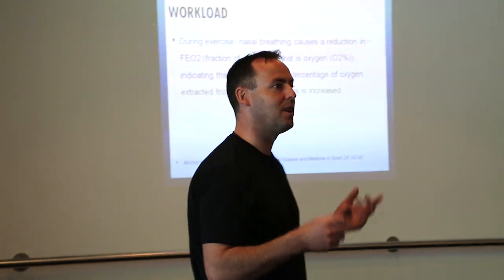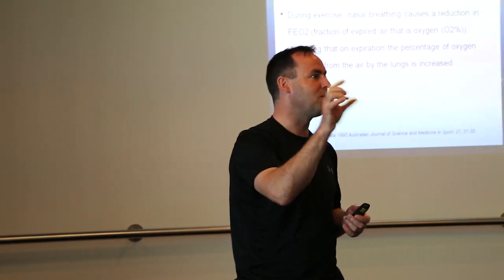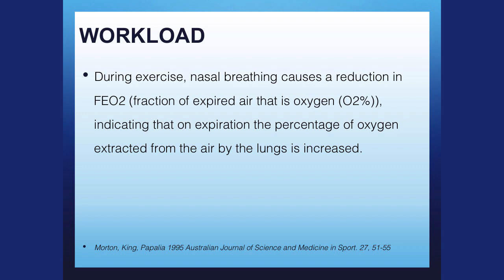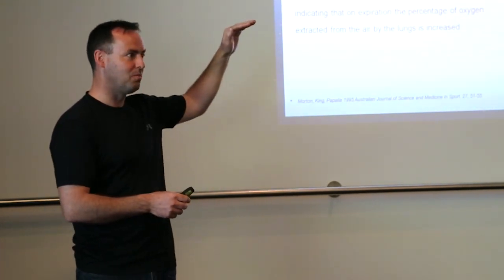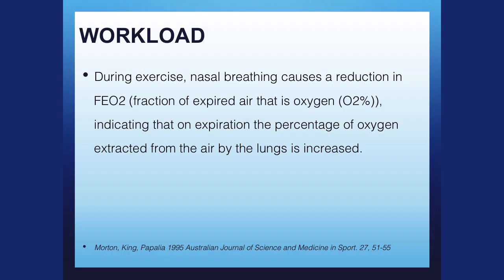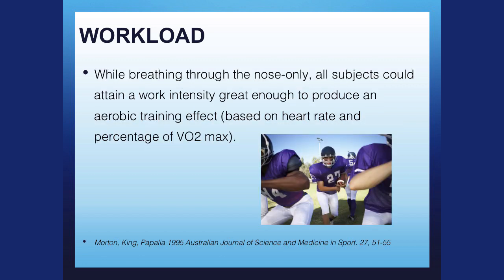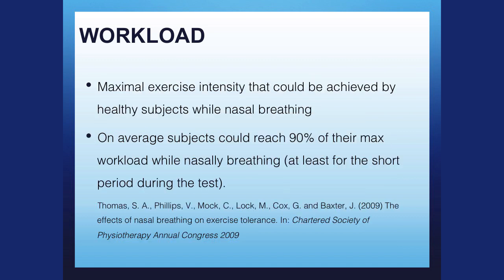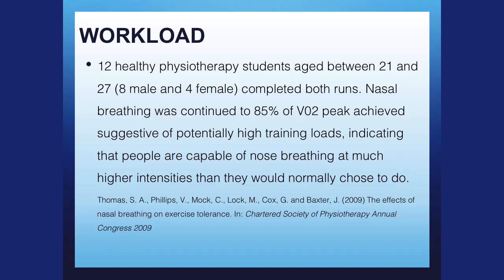Workload And Breathing During Exercise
The workload can be an excellent training method for athletes since its usually the last part of any race is the battle with fatigue. Patrick McKeown teaches us that holding your breath for the last few 10-30 meters when training can cause our body to adapt and help us overcome fatigue when it comes down to it.

Workload:
- During exercise, nasal breathing causes a reduction in FEO2 (fraction of expired air that is oxygen (O2%)), indicating that on expiration the percentage of oxygen extracted from the air by the lungs is increased.
- While breathing through the nose-only, all subjects could attain a work intensity great enough to produce an aerobic training effect (based on heart rate and percentage of VO2 max).
- Maximal exercise intensity that could be achieved by healthy subjects while nasal breathing
- On average subjects could reach 90% of their max workload while nasal breathing (at least for the short period during the test).

- 12 healthy physiotherapy students aged between 21 and 27 (8 male and 4 female) completed both runs. Nasal breathing was continued to 85% of VO2 peak achieved suggestive of potentially high training loads, indicating that people are capable of nose breathing at much higher intensities than they would normally choose to do.